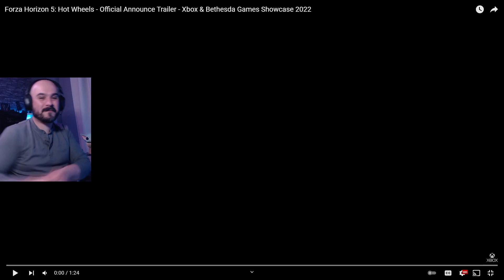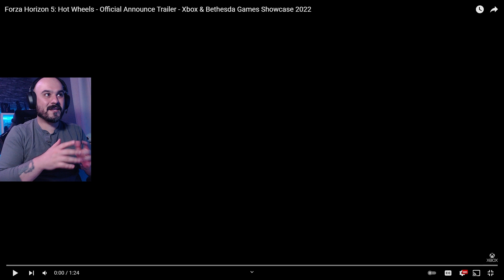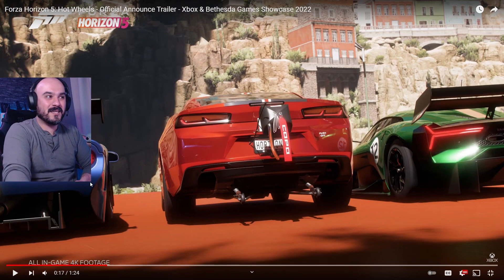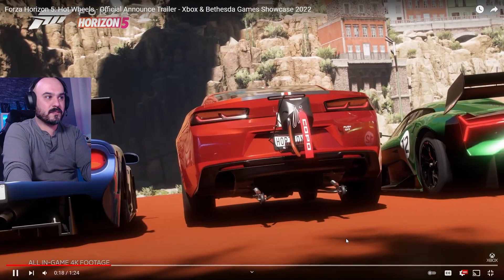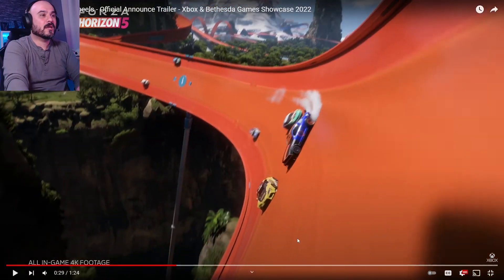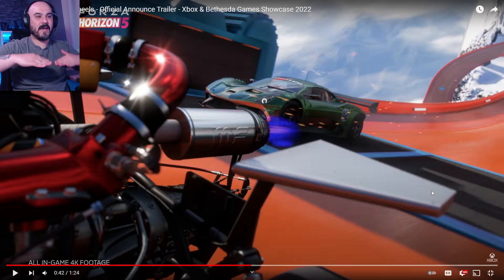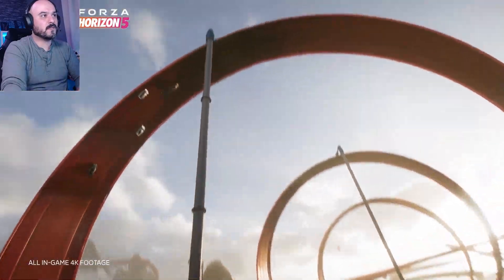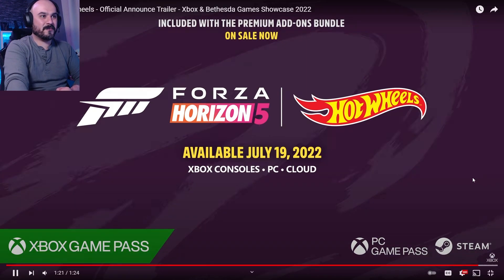Forza Horizon 5: Hot Wheels Announce Trailer REACTION